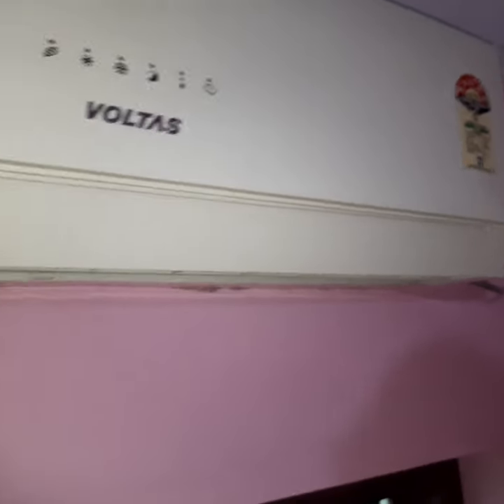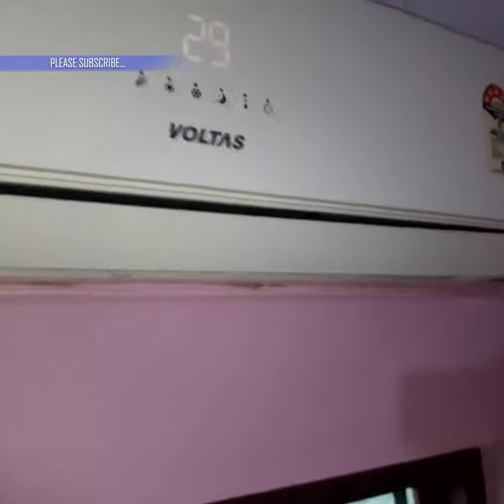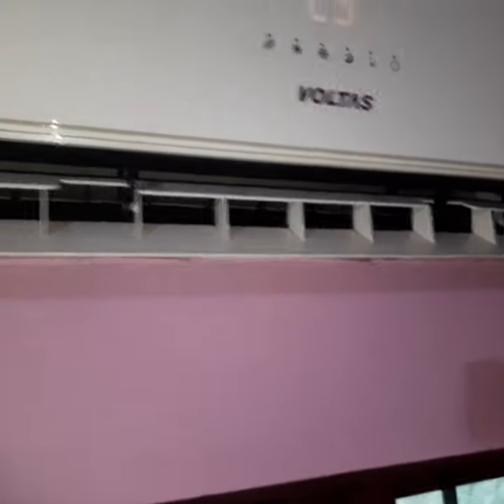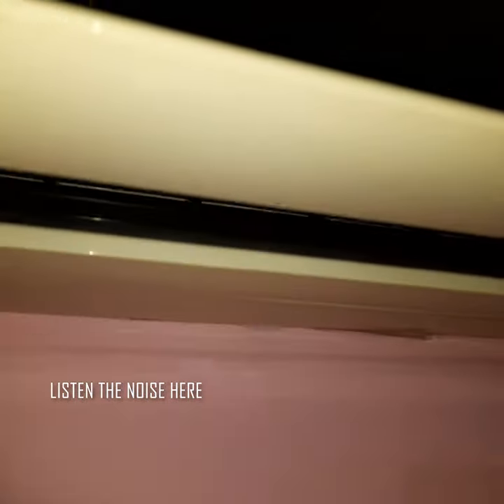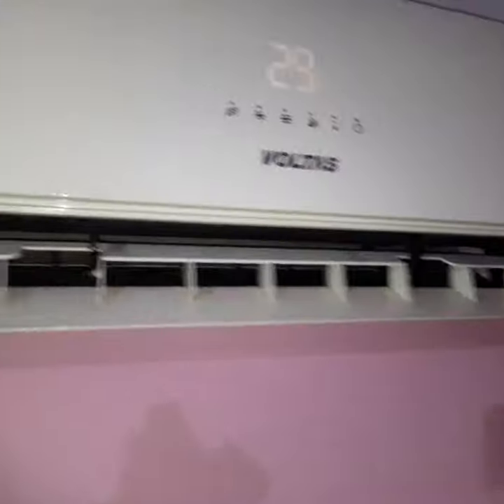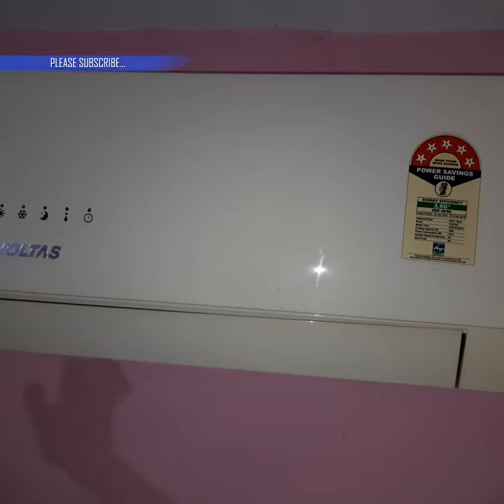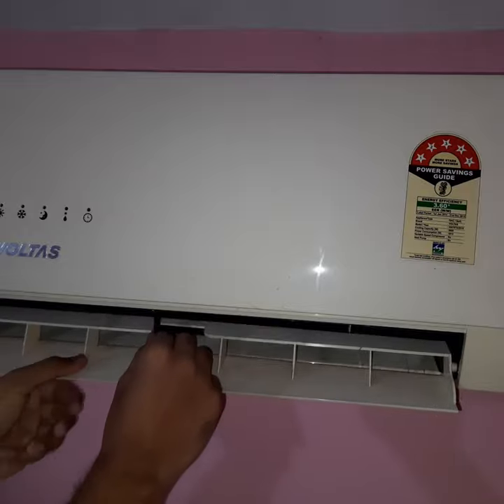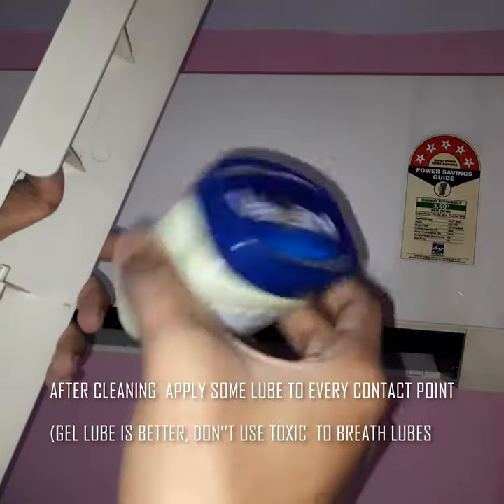AIR CONDITIONER SWING NOISE FIXING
Swing Alignment
1) turn on AC
2) turn off swing function and manually close swing blade fully
3) turn off AC with remote and you will hear a motor noise. Don't switch off power wait until the noise gone.
4) Now you can switch off the AC power or turn on and use like normal the swing blade will perfectly work.